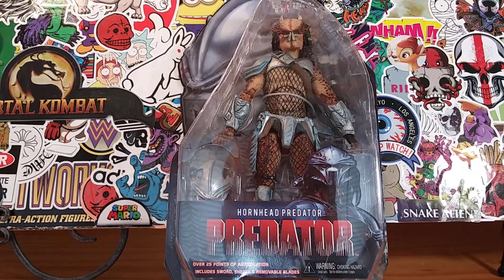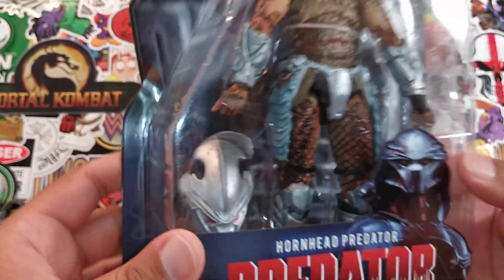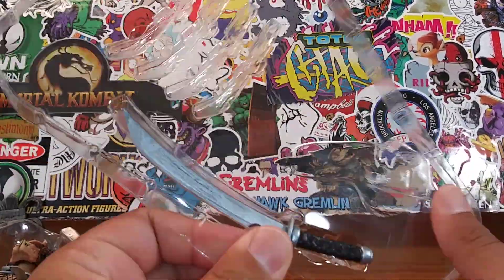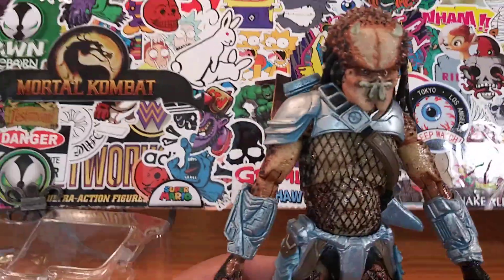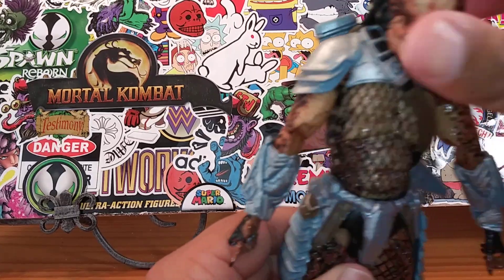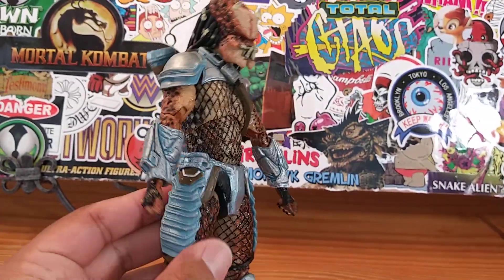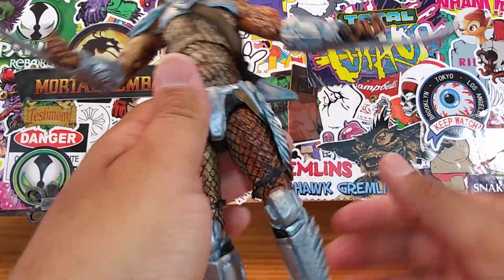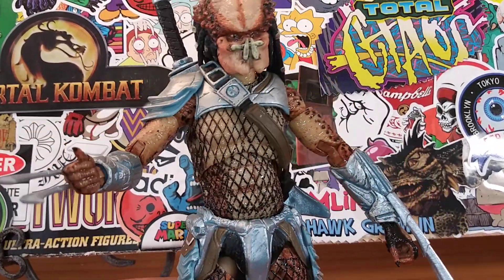⬆ HORNHEAD PREDATOR ⬆ NECA ▪ ACTION FIGURE REVIEW!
A review of hornhead Predator from NECA toys from 2018 based on Dark Horse Comics.